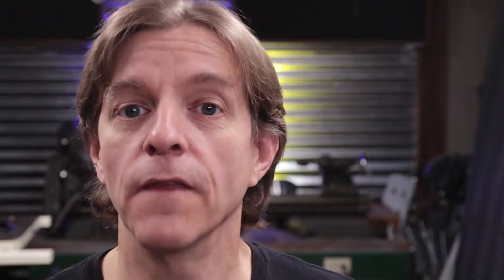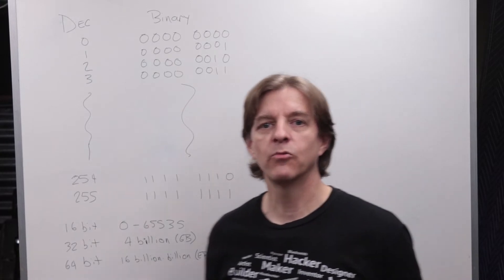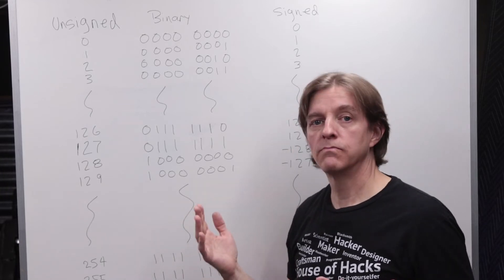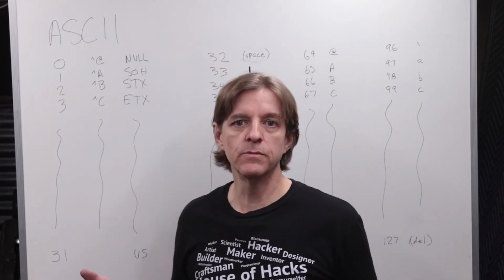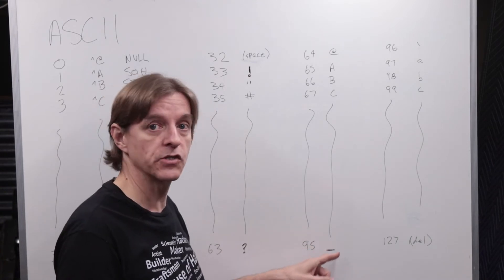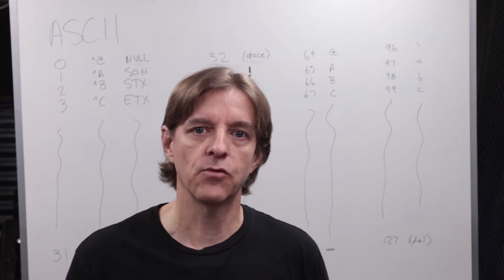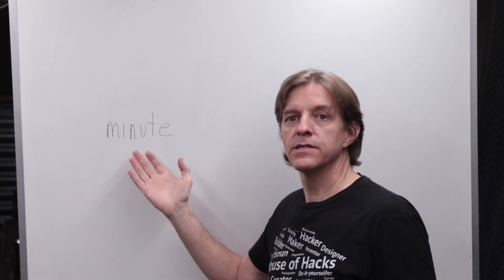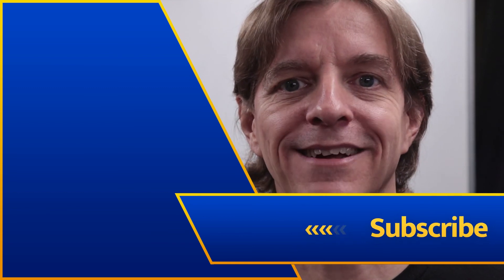How Computers Work: Binary And Data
In the Bits of Binary twos-complement video, Christopher Mast asked "what do you do about the fact that all the binary numbers you're listing in the negative are assigned to trigger special characters and foreign letters?" That's a great question and today at the House of Hacks, Harley will talk about how computers work binary and data.